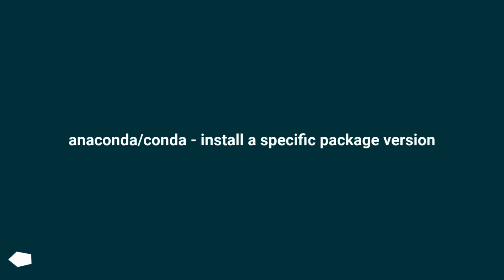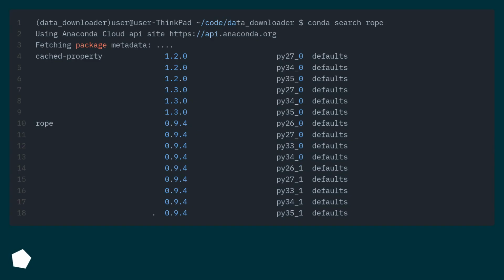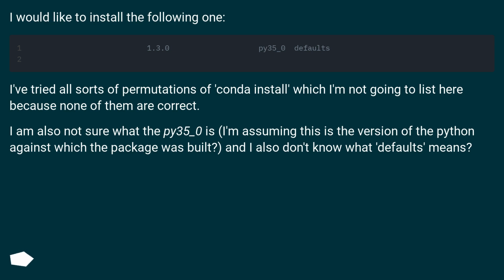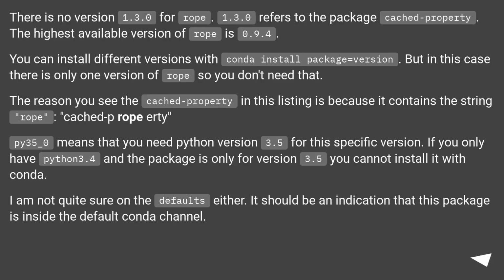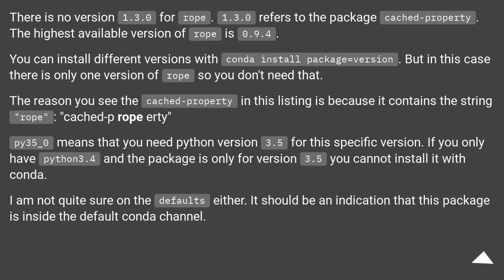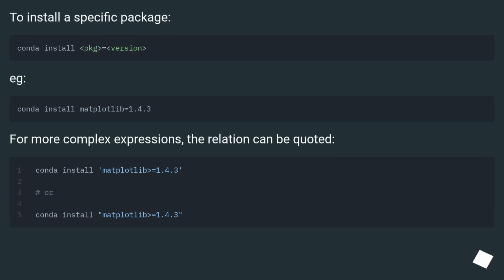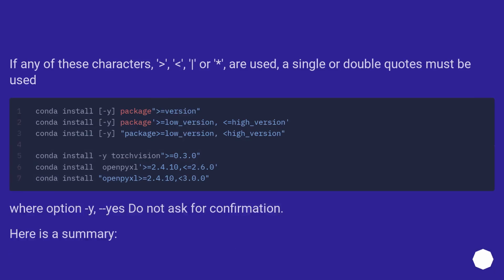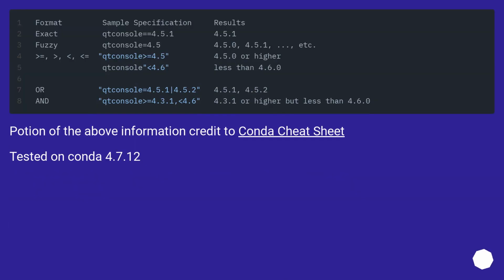anaconda/conda - install a specific package version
Chapters
00:00 Question
01:11 Accepted answer (Score 95)
02:16 Answer 2 (Score 233)
02:38 Answer 3 (Score 90)
03:27 Thank you